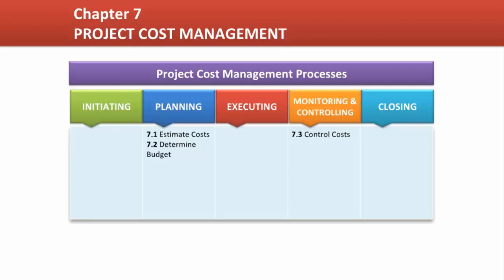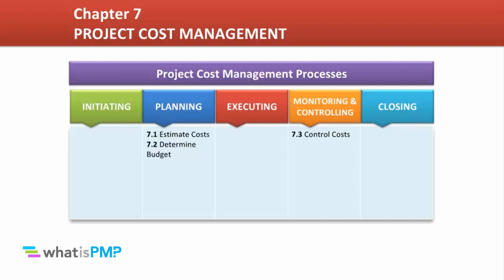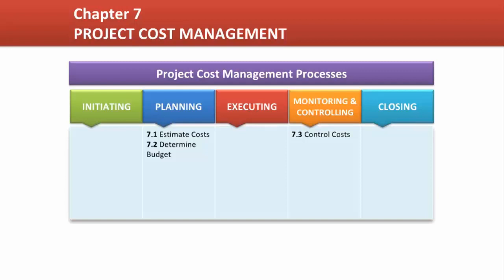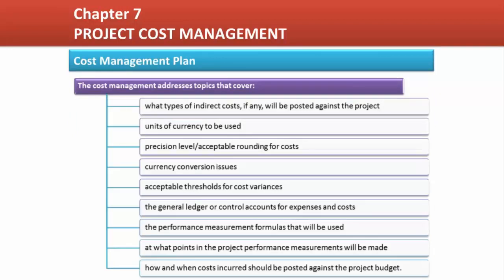Project Cost Management Knowledge Area | Chapter 7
Chapter 7: Project Cost Management Knowledge Area - Overview.

The Project Cost Management knowledge area is concerned with estimating, budgeting, forecasting, and controlling the cost of the project.

The project management cost processes typically follow the scope and schedule development processes.

The three processes in this knowledge area are:

• Estimate Costs (7.1)
Develop estimated costs for each scheduled activity.

• Determine Budget (7.2)
Aggregate activity costs into an approved project budget.

• Control Costs (7.3)
Monitor, manage, and control costs.

Though cost estimating and budget development are distinct processes, on many projects they are done concurrently, sometimes at the same time as resource needs for the scheduled activities are determined (Estimate Activity Resources, 6.3).

There is no definite project role with explicit responsibilities for cost processes because it largely depends on the type of project and the organization.

Some projects may rely on professional estimators for all or part of the cost processes, and some organizations may have the analysis of project financial performance handled by people outside the project.

But for our PMP examination, we should assume the project manager has the ultimate responsibilities for the cost processes.

Project cost decisions can’t be made in a silo. Costs have impacts to other project factors, such as scope, quality, risks, and total cost of ownership.

For example, a decision to reduce project costs by using a component that costs less but requires more frequent maintenance over the life of the product increases the customer’s costs.

Project constraints also influence cost decisions.
Though the most obvious constraint is a limited budget, other constraints only indirectly related to project cost usually have financial repercussions, including staffing and scheduling constraints.

Cost Management Plan:

Each knowledge area has at least one subsidiary plan focusing on a specific subject as part of the overall project management plan.
Preplanning is the purpose of these components, and these plans map out the specific requirements for the deliverables and project management processes that will take place in that knowledge area.

This preplanning may sound like a lot of work, but we can think of these subsidiary plans as being the scope statements for the knowledge area because they describe the who, what, where, why, and how of the project management work that will be performed for that section’s subject matter.

The cost management plan is a part of the project management plan, and it provides guidance for all the cost processes.
It establishes how project costs will be planned for, estimated, organized, reported on, forecasted, and managed.

It addresses topics that cover:
• What types of indirect costs, if any, will be posted against the project.
• Units of currency to be used.
• Precision level/acceptable rounding for costs.
• Currency conversion issues.
• Acceptable thresholds for cost variances.
• The general ledger or control accounts for expenses and costs.
• The performance measurement formulas that will be used.
• At what points in the project performance measurements will be made.
• How and when costs incurred should be posted against the project budget.

Process groups:
• Initiating Processes.
• Planning Processes.
• Executing Processes.
• Monitoring & Controlling Processes.
• Closing Processes.

PMP Training,
PMP Certification,